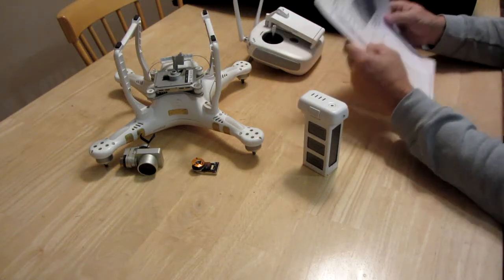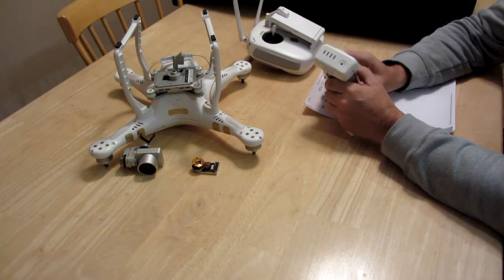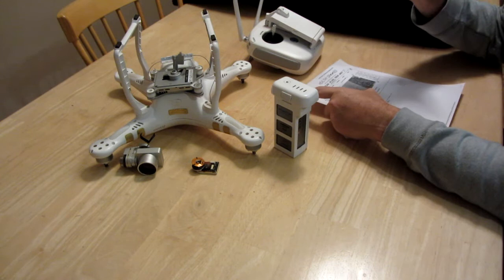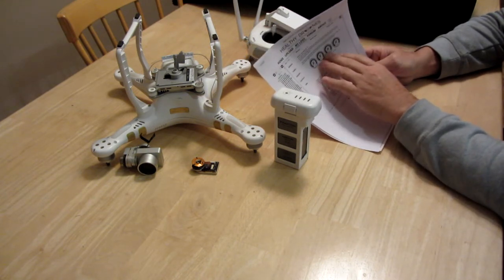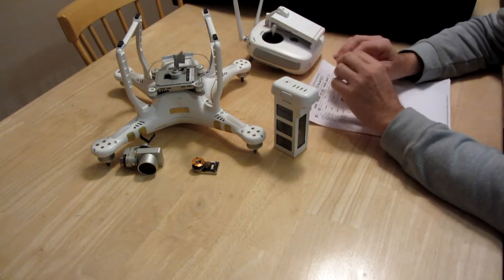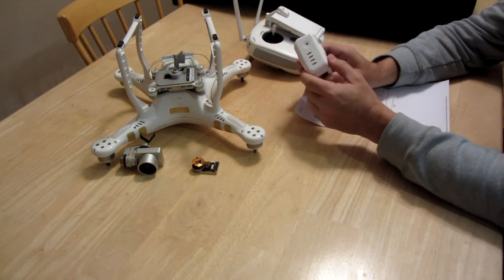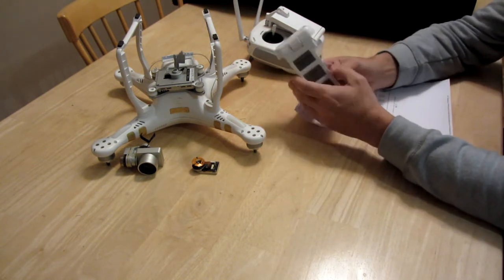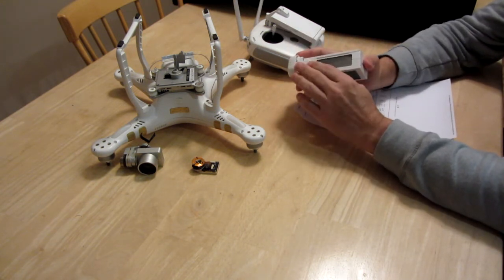Phantom 3 Battery Failure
Please watch this video before flying. There may be an issue with the Phantoms "smart" batteries.

*** What I would also strongly recommend is that you go into Settings and the battery listings and select to have the battery voltage displayed next to the remaining battery percentage. With a fully charged battery this will be around 3.8v. It should stay around that amount for most of the flight. When it drops to 3.5v you are close to a low battery. When it's at 3.3v you should be ending your flight.

HealthyDrones.com

*** So it appears that DJI had release a new firmware that takes care of this BIG issue. I'd recommend updating to 1.6.0040. All batteries should be updated. Here are the (short) release notes:

1. In cold environments, propulsion output is automatically adjusted based on battery temperature
and cell voltage. Horizontal and vertical speed is also decreased to avoid triggering battery
protection.
2. Optimized battery management.

I've been told that there are some No Fly Zones also added in this firmware.